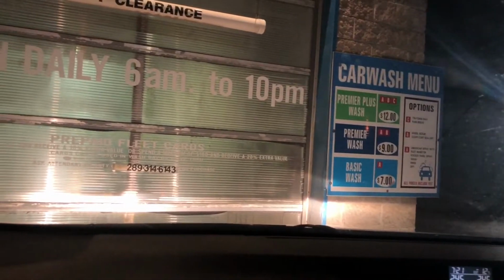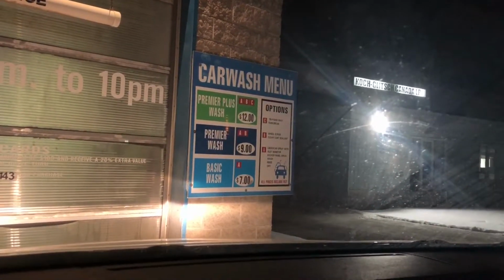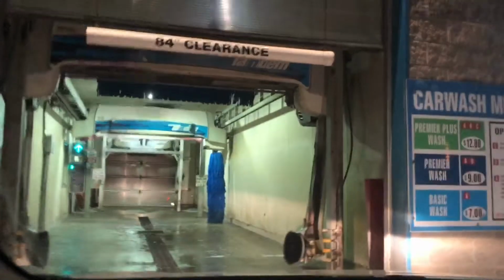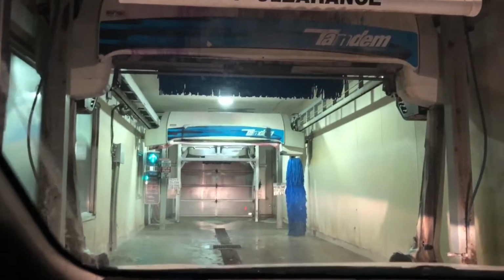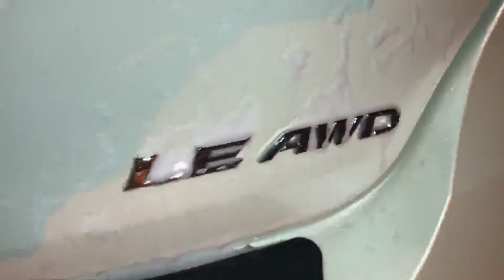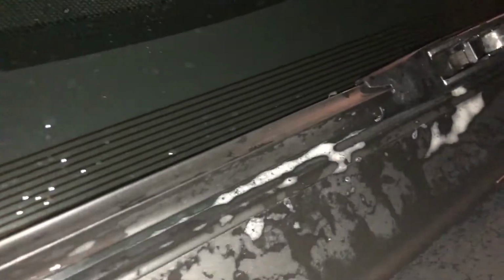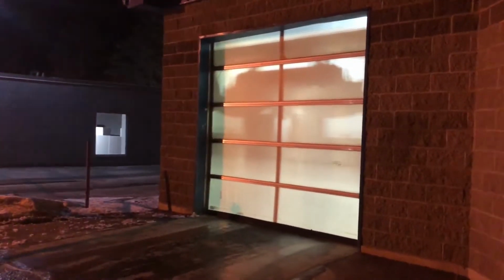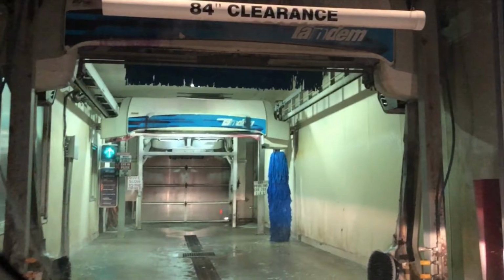PDQ Tandem RiteTouch with Ryko Dryers at the Premier Car Wash in Uxbridge (NOW GONE FOREVER)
As With Today, Popular Car Wash Got Ahold Of This Location And They Replaced Everything. Including The Tandem. They Put In A Brand New Sonny’s Tunnel. RIP PDQ Tandem Ritetouch. You Will Be Missed. If You Want To See The New Wash In Action, Then Here It Is.